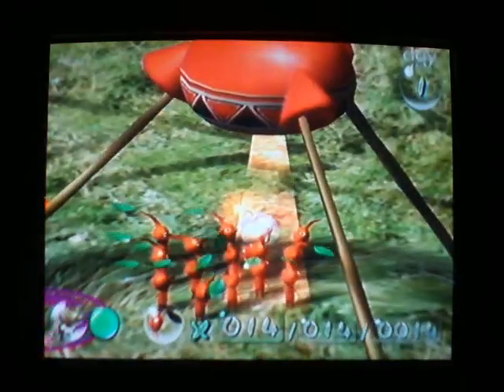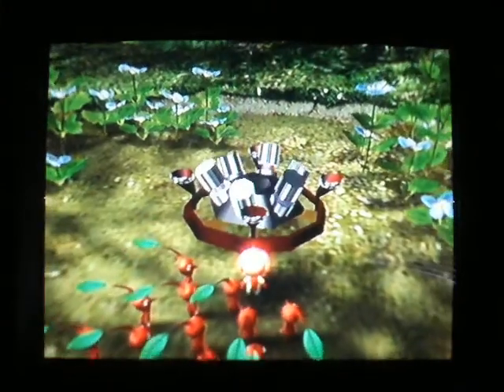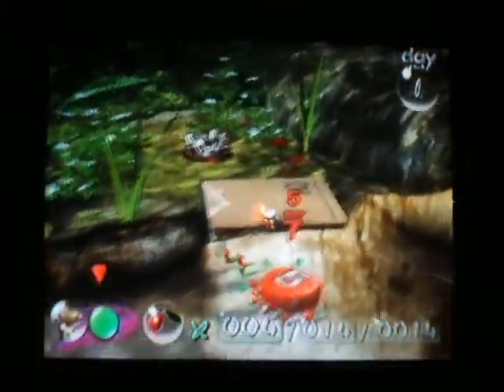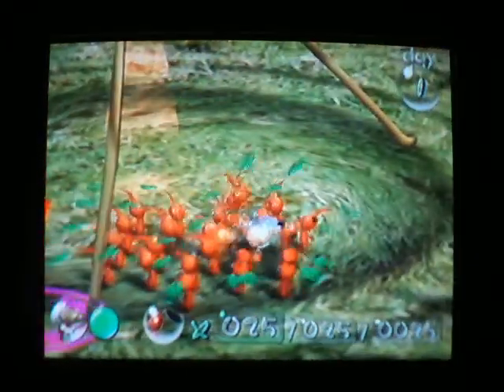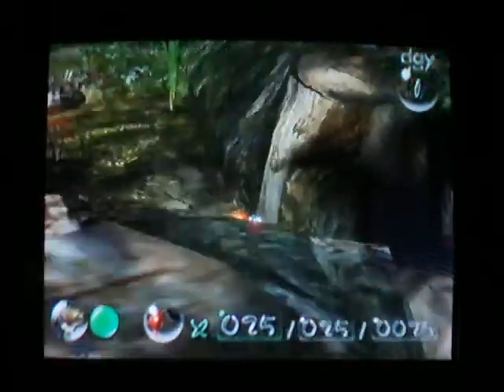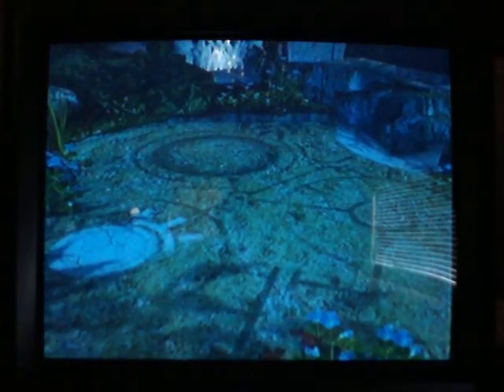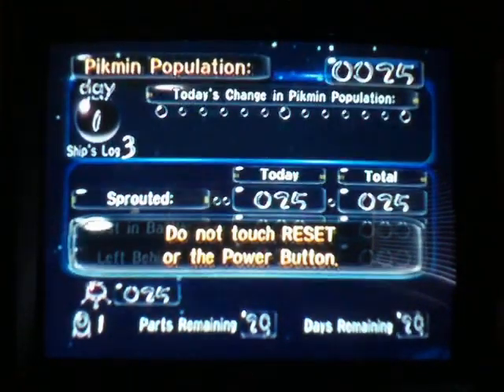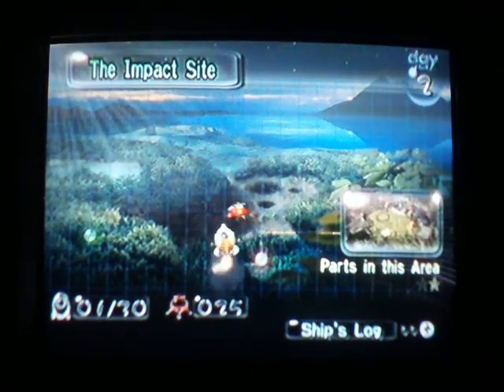Pikman Day 1